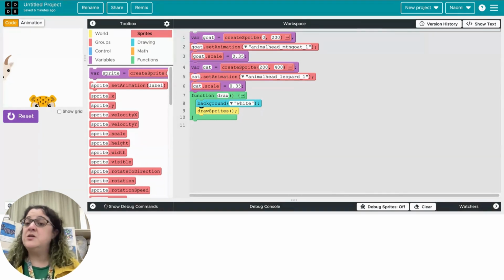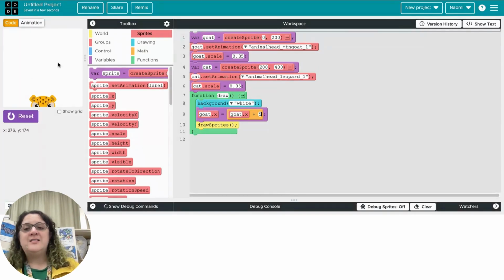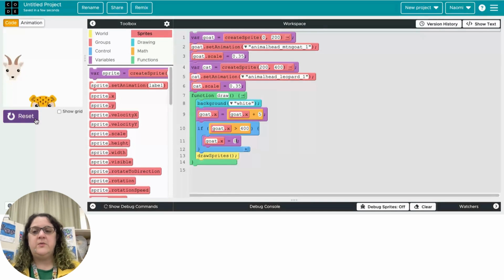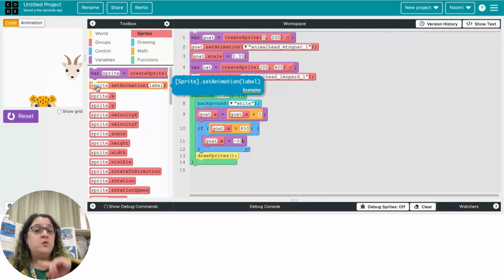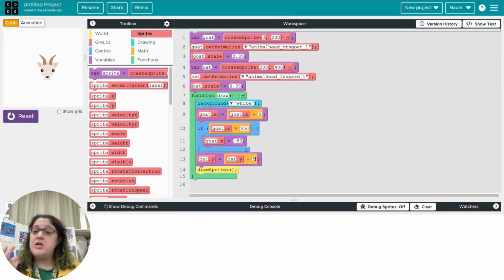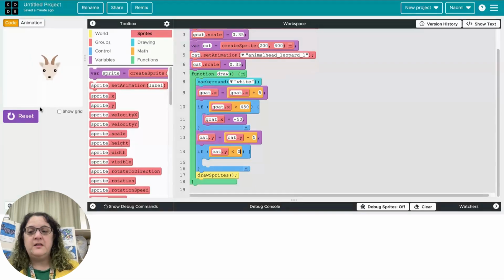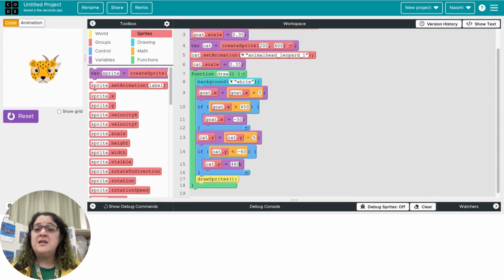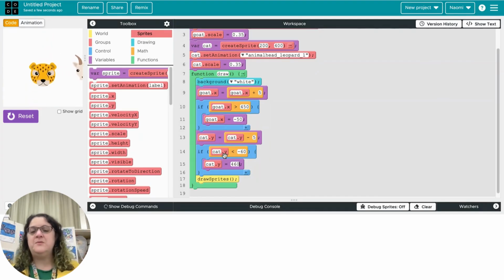Looping tutorial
A short tutorial for making sprites loop on Code.org's game lab.